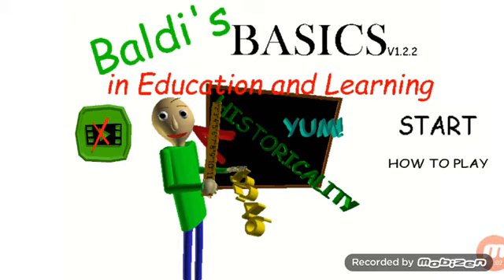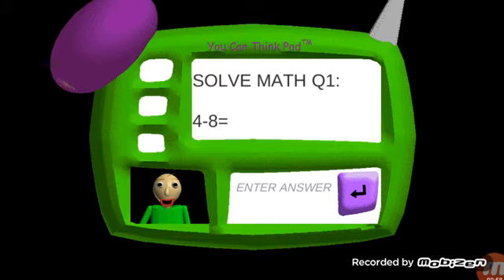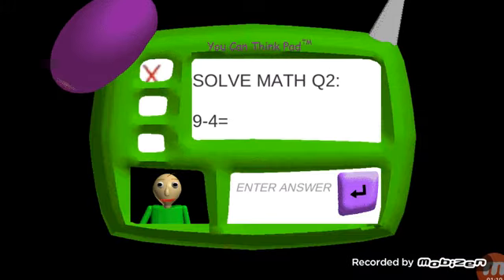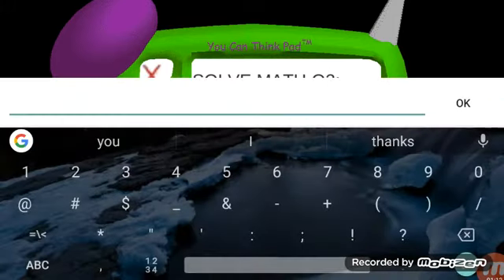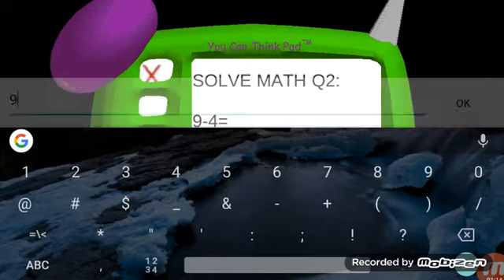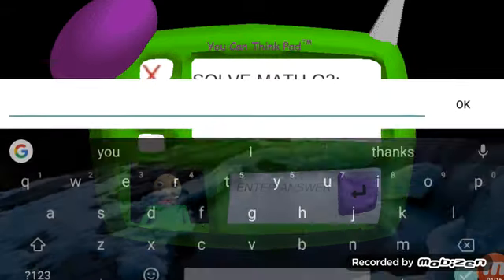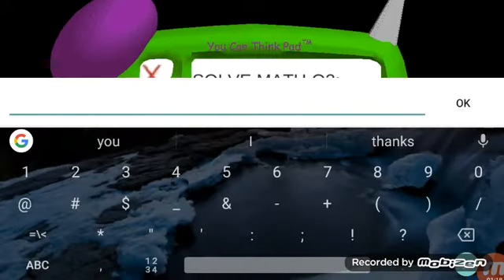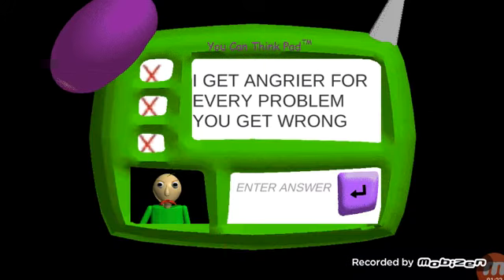Baldi basics in Education and Learning